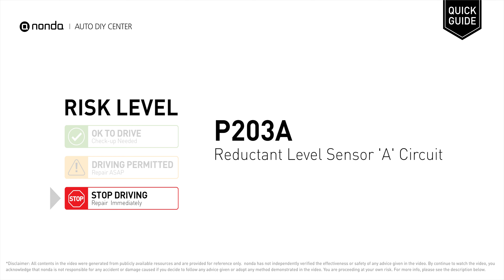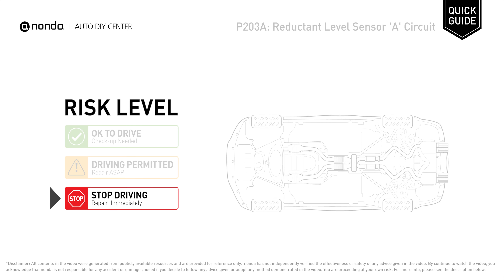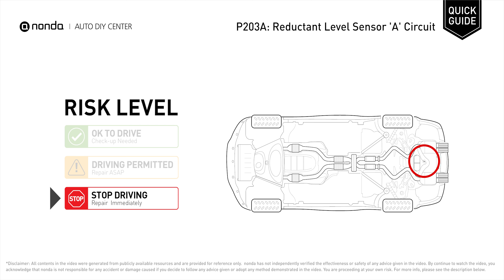What is P203A Engine Code [Quick Guide]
Claim your FREE engine code eraser

nonda Auto DIY Center is the biggest auto DIY video center in the World. We have videos to explain auto engine codes and their repairing methods as well as auto-saving videos to help you save money along the way. This video is to show you the cause of the P203A engine code and its risk level.

Engine Code P203A: Reductant Level Sensor 'A' Circuit
It indicates that the PCM has detected an implausible signal from the Reductant Level Sensor.
Replace the Reductant Level Sensor.

Risk Level:
STOP DRIVING
Repair Immediately